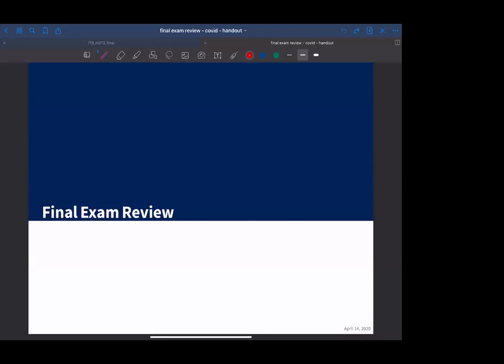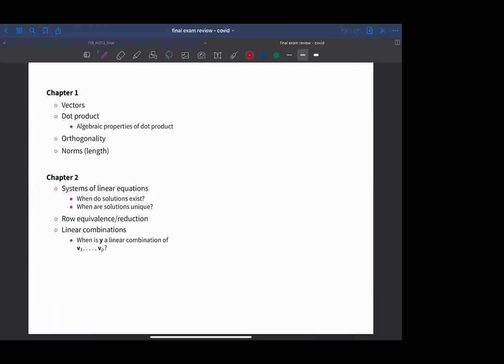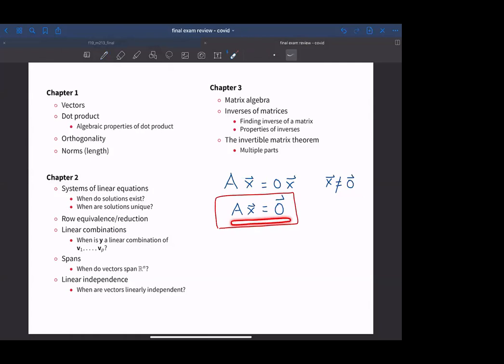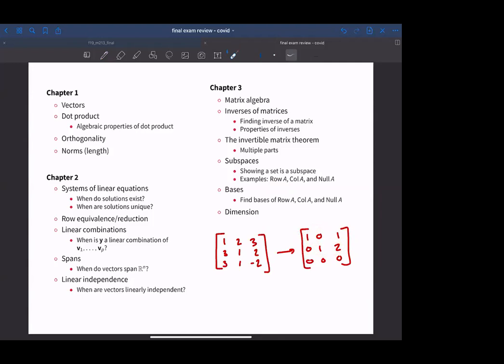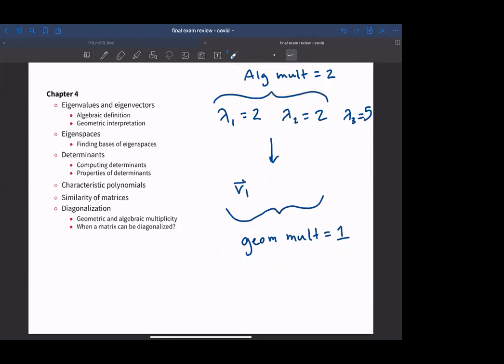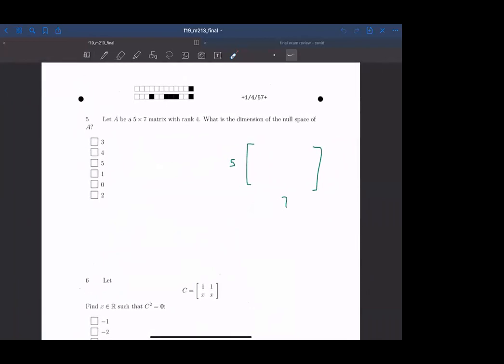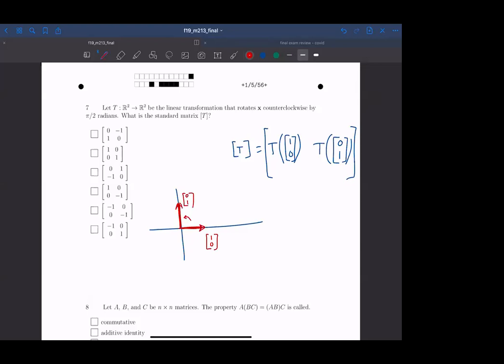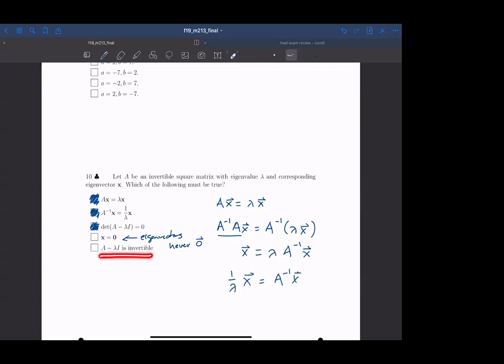12pm Final Exam Review - 4/13/2020